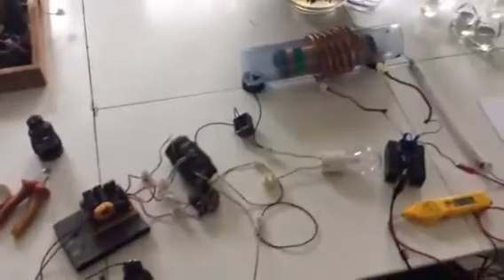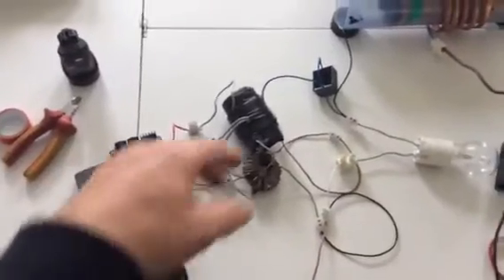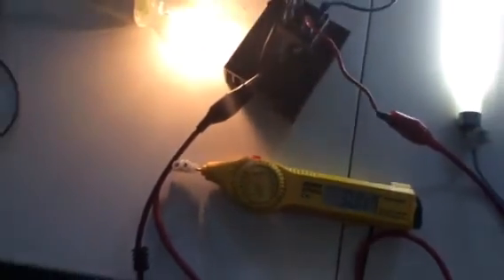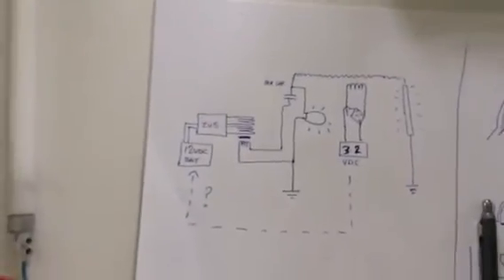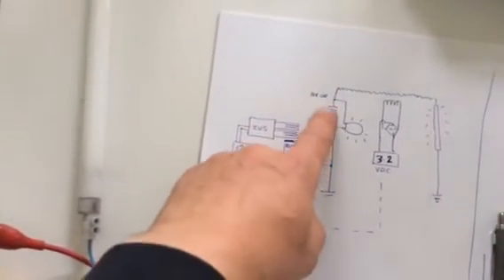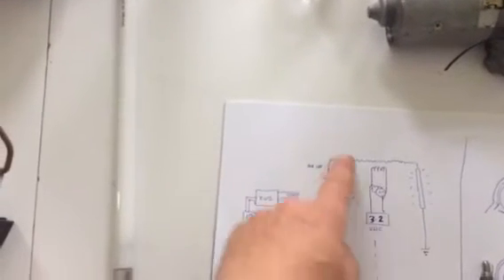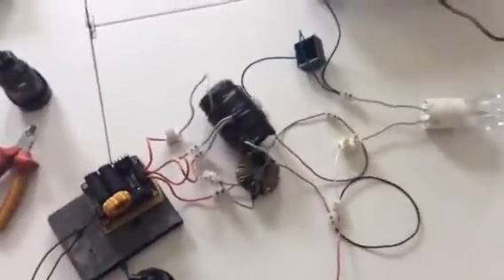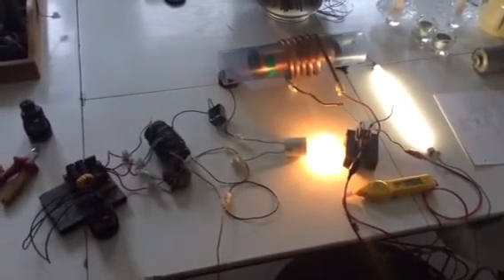ZVS tesla coil, Kapanadze recuperation experiment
Looking at different methods combined ZVS with tesla coil to find a way to return the input to source.